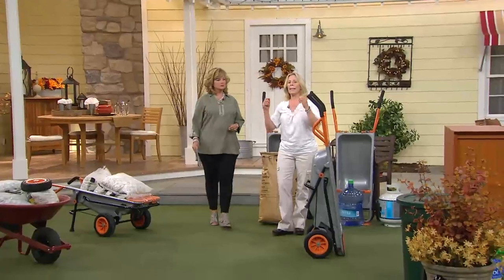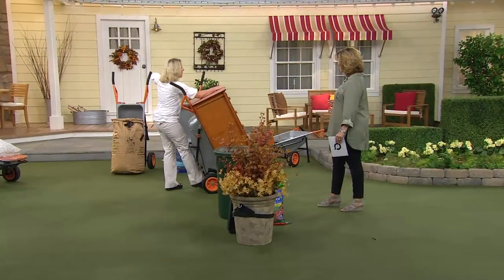Worx 7-in-1 Convertible Aerocart with Dan Hughes